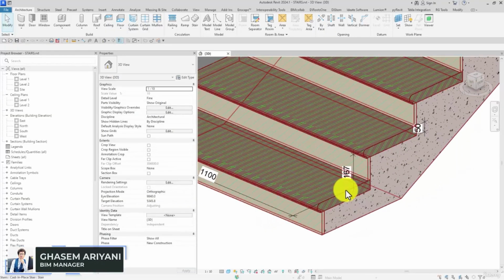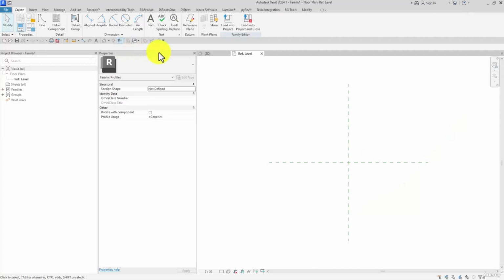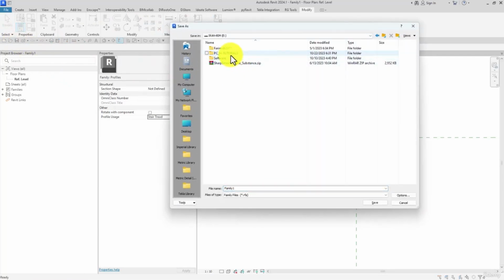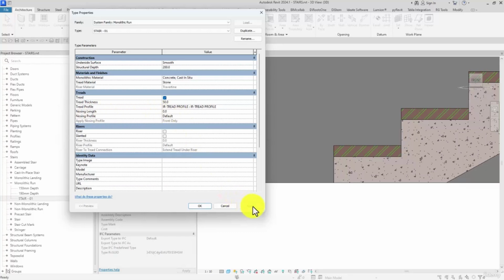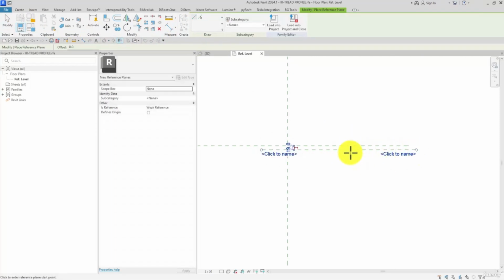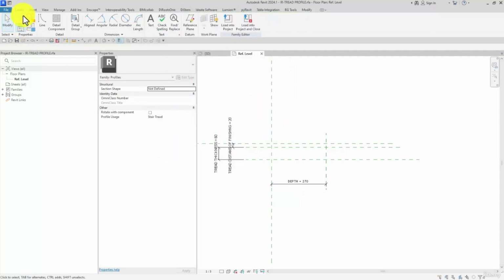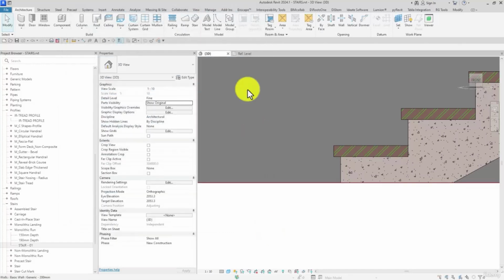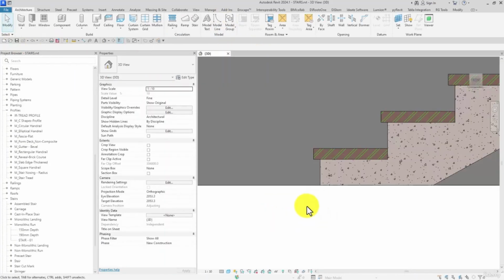284 Creating Riser Family